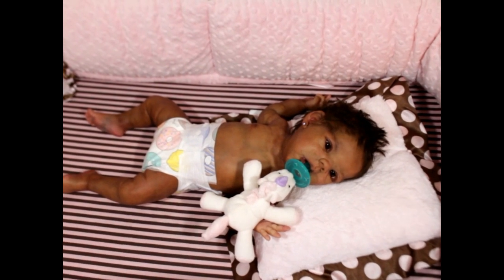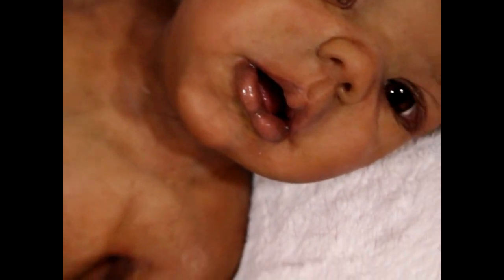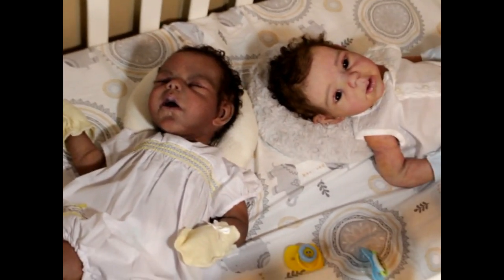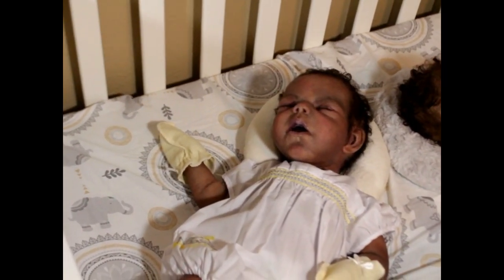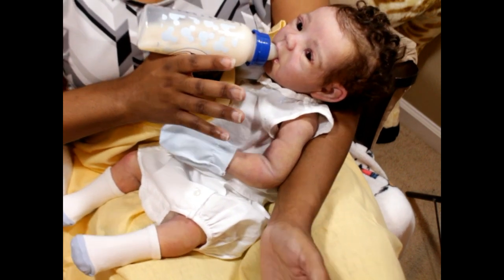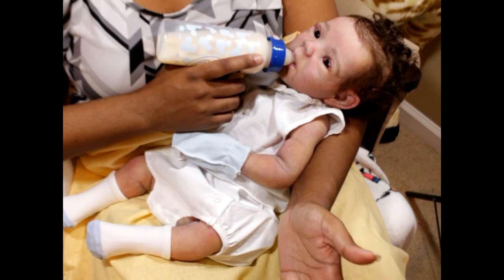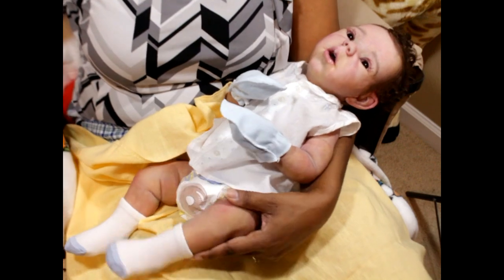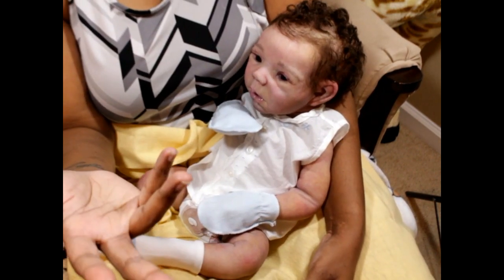Why can't I find an African American Baby Doll?!